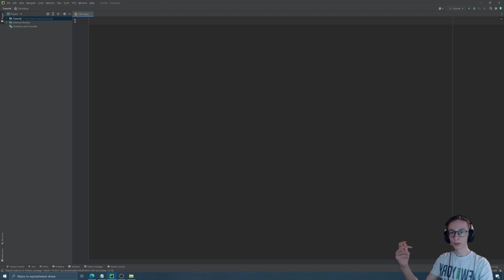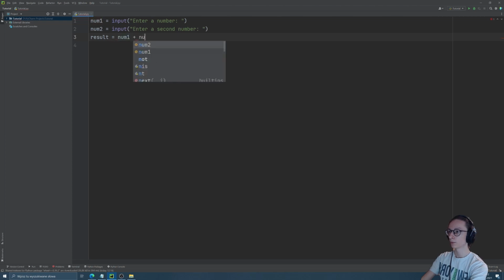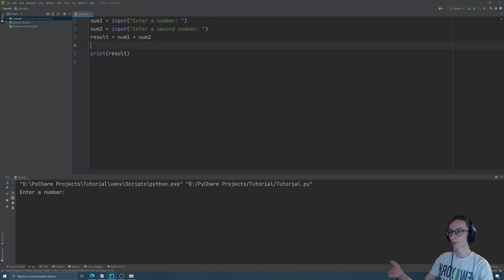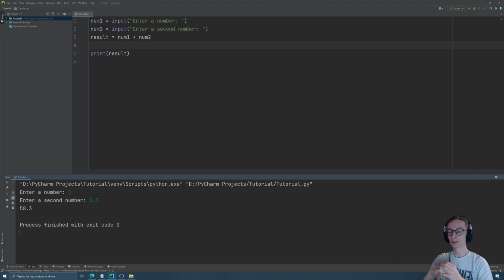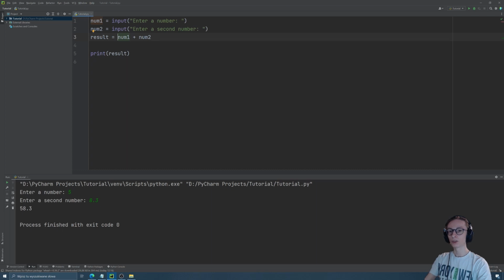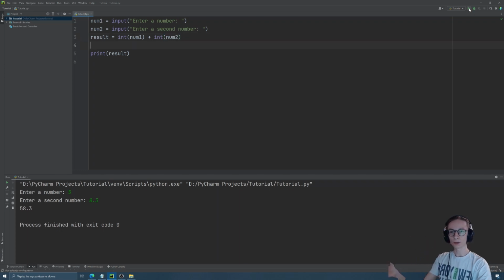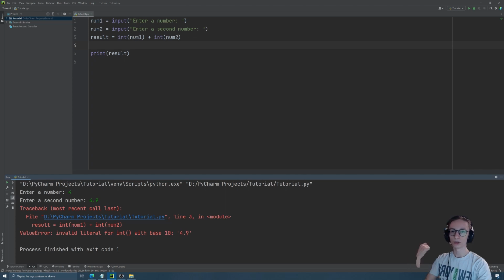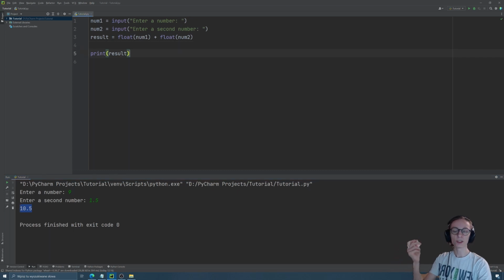Python Basics - The Simplest Calculator #09